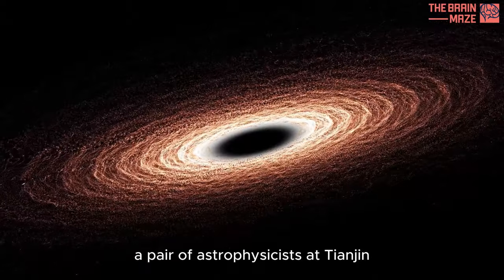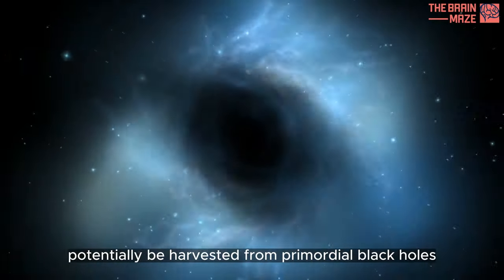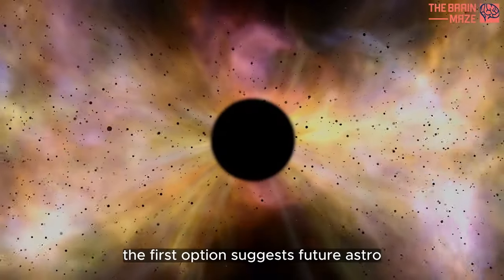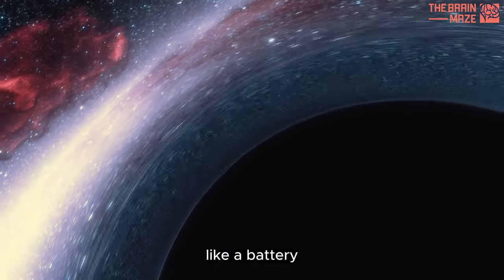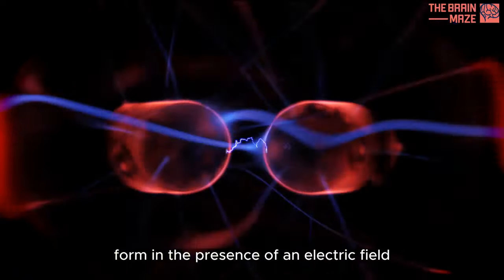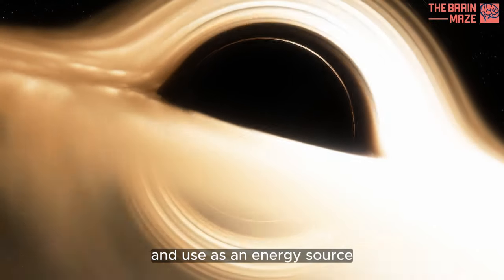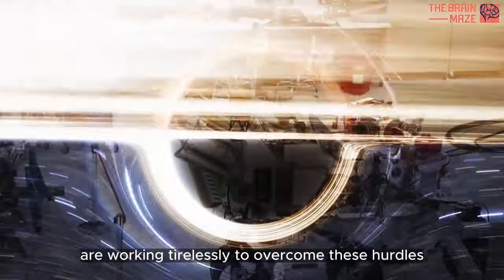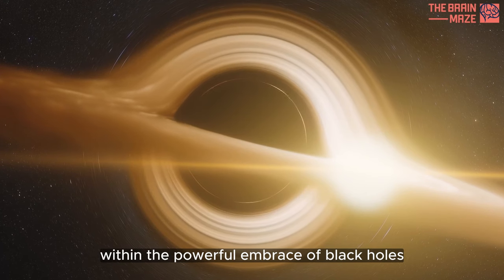Harnessing Energy from Black Holes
The notion of black holes is one that invokes terror and dread. They're inescapable! They devour everything! Nothing ever comes out!
The accuracy of these beliefs falls on the spectrum of debatable to incorrect. And a pair of physicists has now calculated how proverbial blood might be wrung from the black hole stone. According to Zhan-Feng Mai and Run-Qiu Yang of Tianjin University in China, teeny tiny black holes could theoretically be used as a source of power.